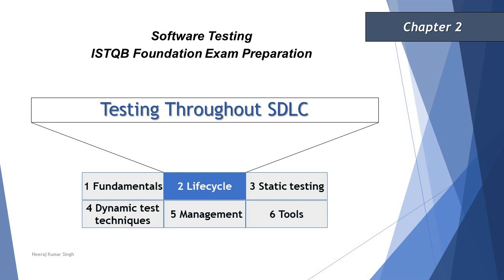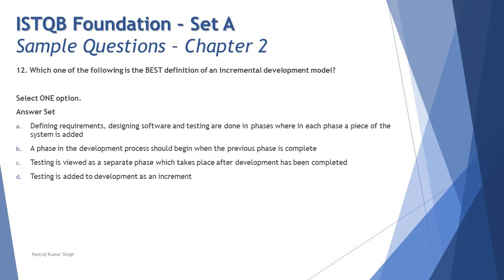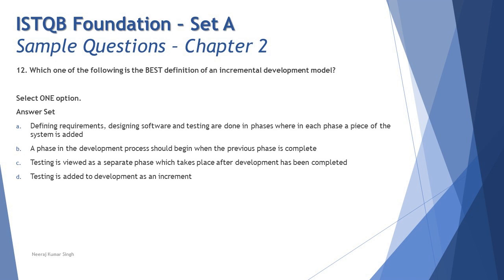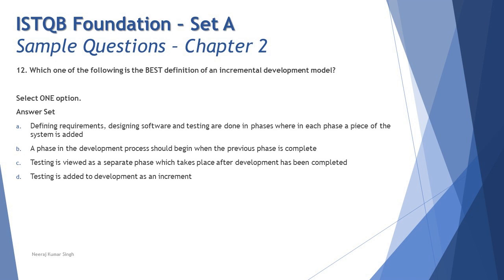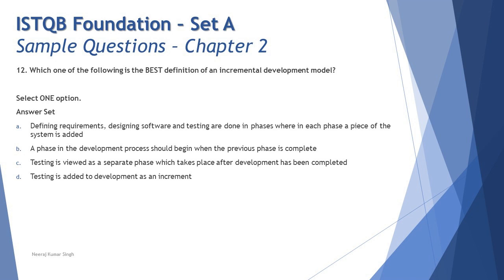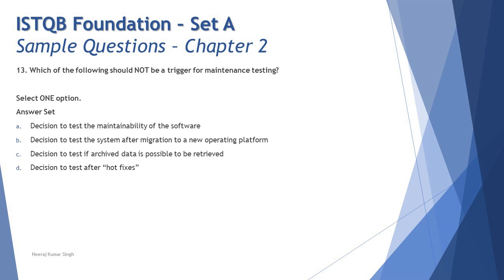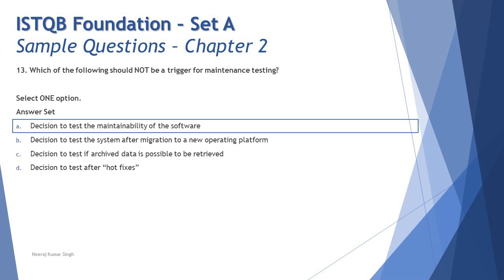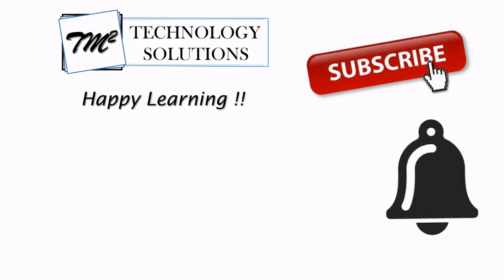ISTQB Foundation Sample Questions | SET A | Tutorial 4 | Chapter 2 | ISTQB Tutorials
Hello Friends,

Maintenance Testing,
Software Development Models